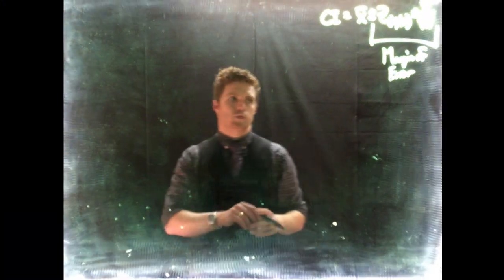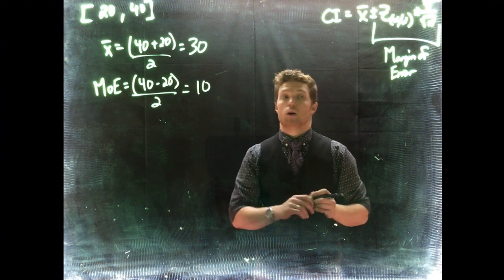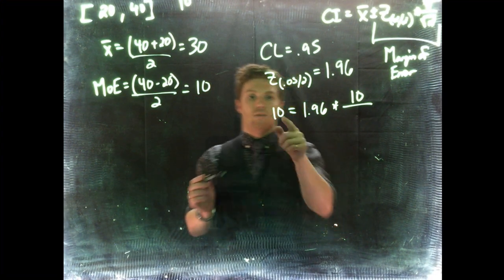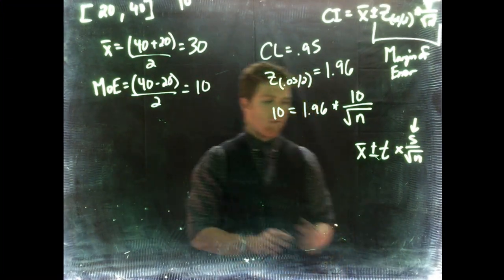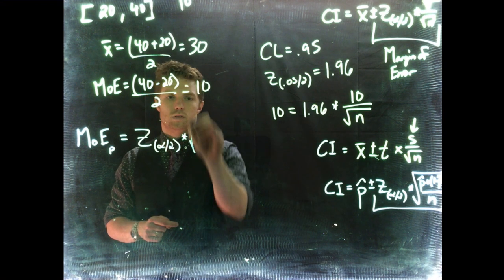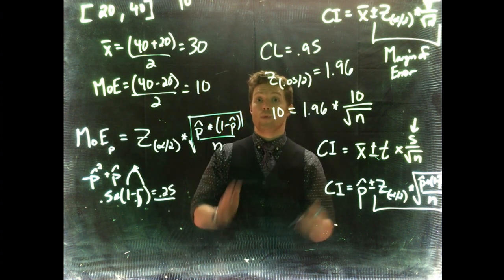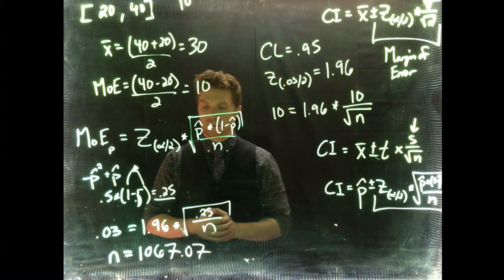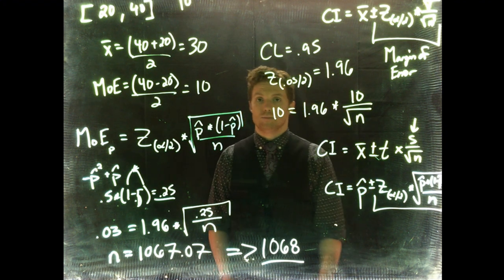CI: Minimum Sample Size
This video is about CI: Minimum Sample Size